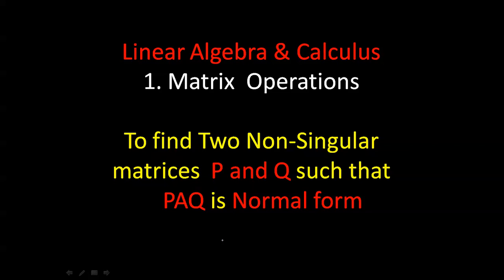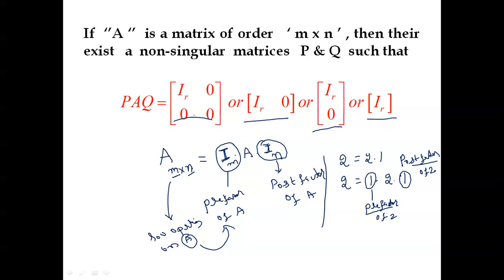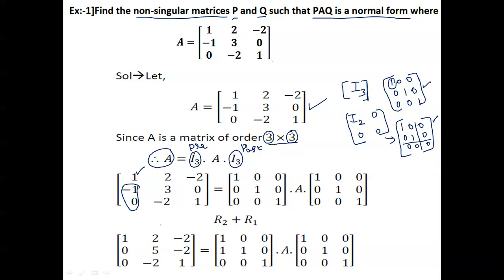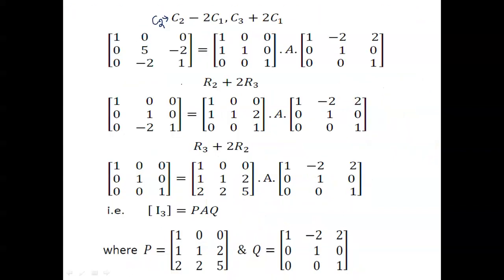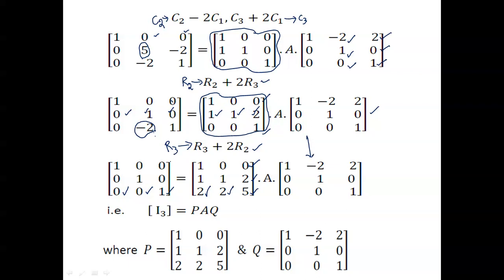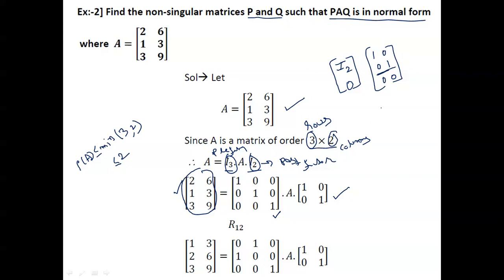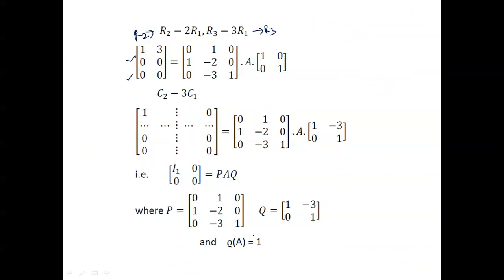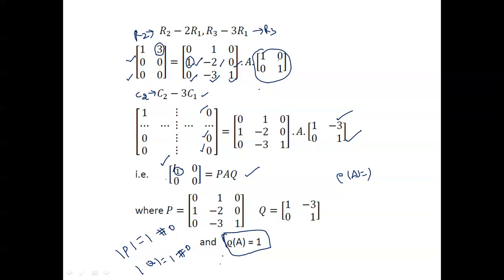4 PAQ is Normal form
In this video i explained to find two non-singular matrices such that PAQ is a normal form.